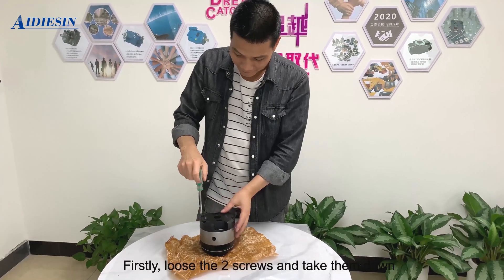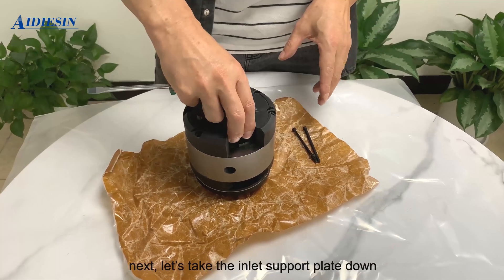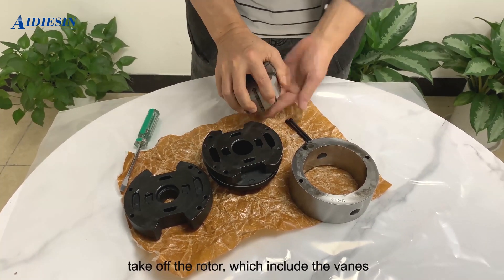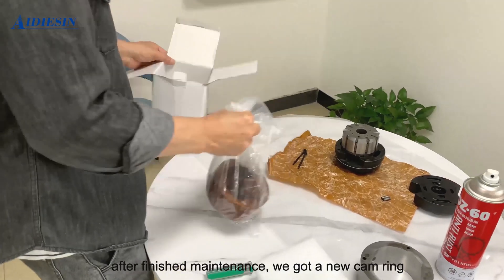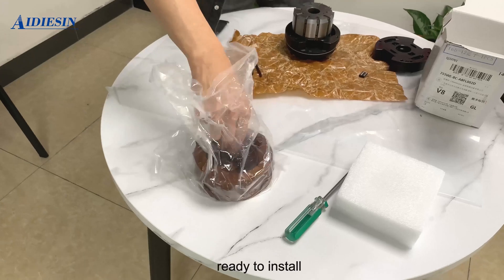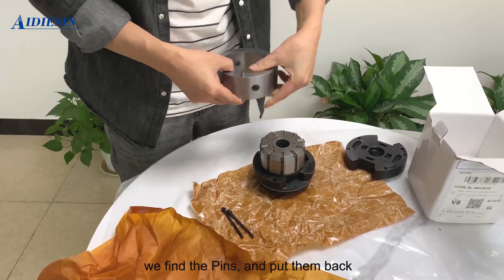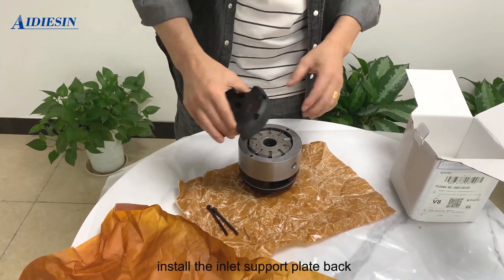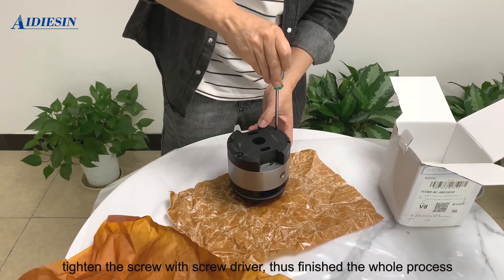how to replace the parts of a hydraulic vane pump cartridge?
it is easy to change the parts, let us learn together.